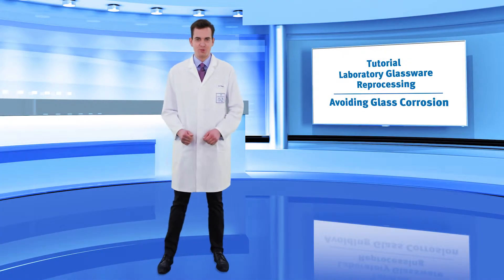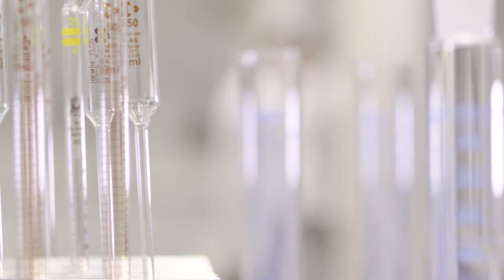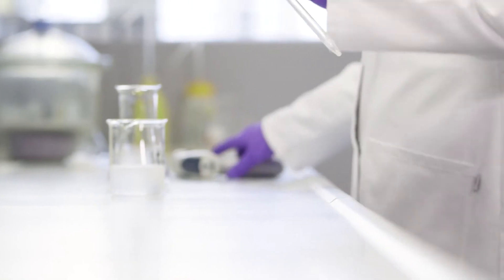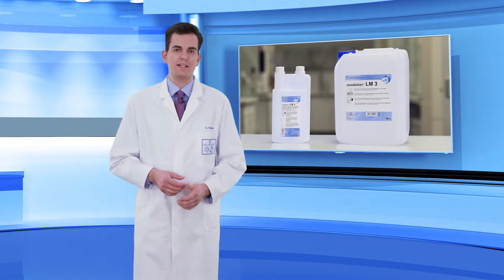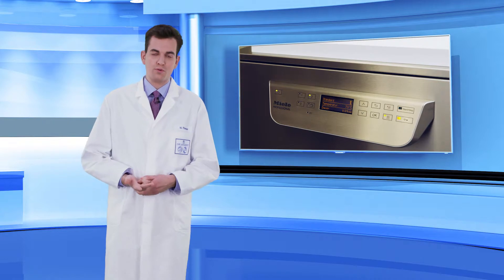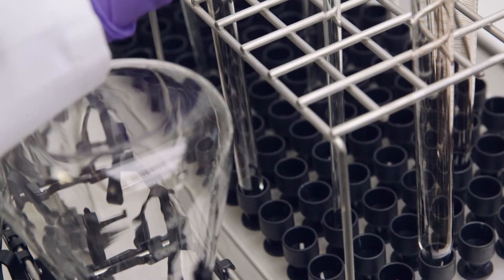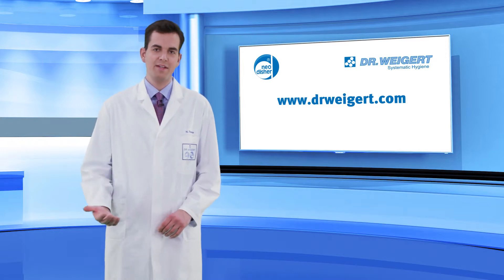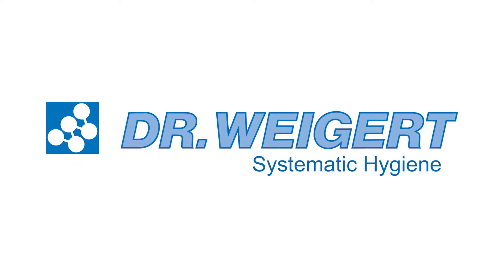Dr. Weigert tutorial - avoiding glass corrosion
If you work in a laboratory on a daily basis, you will know that there is more to cleaning than meets the eye. Clean and, especially, residue-free laboratory glassware is essential to safe and successful work in the lab.
The many different types of contamination in a laboratory environment mean that residue-free and value-preserving cleaning is particularly challenging and raises specific questions. The Dr. Weigert tutorial series “Laboratory glassware reprocessing” provides tips and recommendations for daily laboratory practice relating to cleaning and hygiene.
This tutorial is about how glass corrosion can be prevented. Glass corrosion, i.e. structural change of the glass surface, arises as a result of the wrong choice of cleaning process, for instance. In addition to loss of accuracy of volumetric instruments such as pipettes, laboratory glassware or measuring cylinders, glass corrosion leads to colour removal of scales. This reduces the service life of the laboratory glassware and can even cause distorted analysis results.
In this tutorial, Dr. Weigert shows that automated reprocessing is a gentle type of cleaning. By selecting the right cleaning agent that is specifically geared towards the task in hand and preserves materials, the materials used can last even longer, and glass corrosion can be prevented.